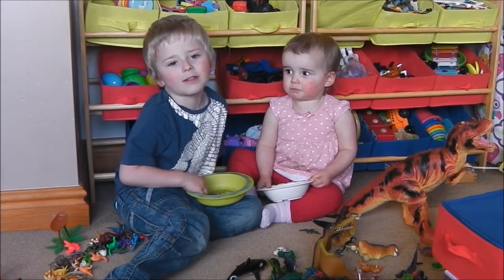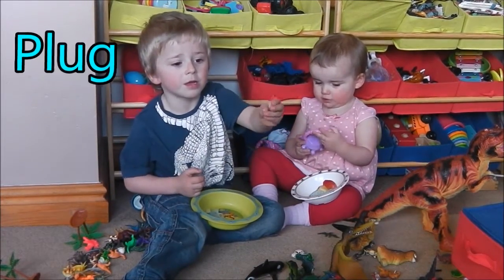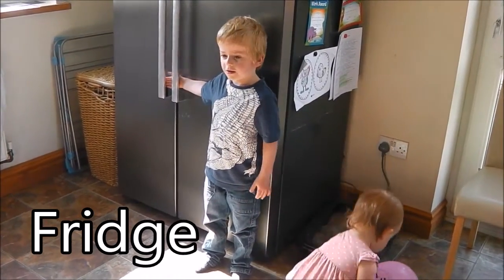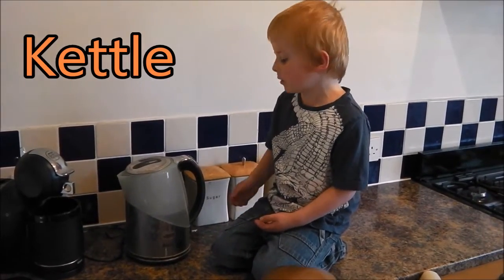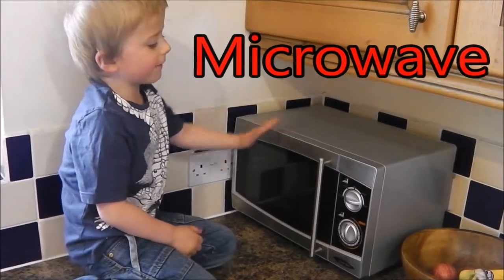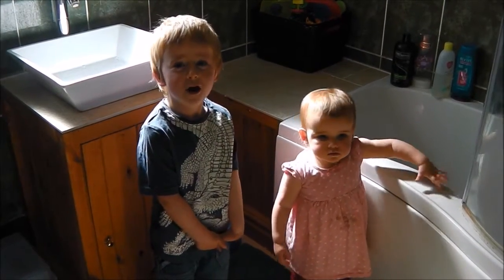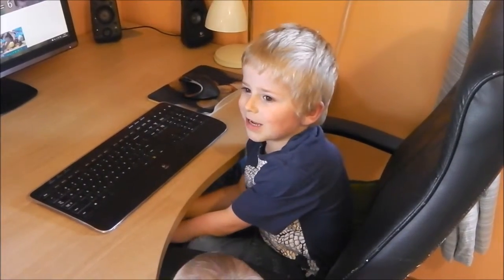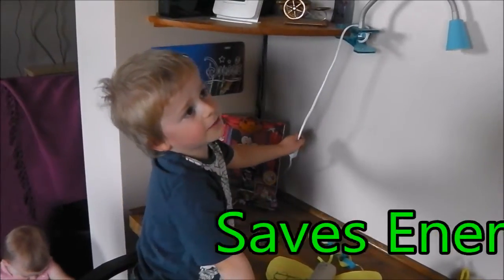How to Introduce Electricity Basics | Kids Educational Videos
Learn the basics about what electricity is and where it comes from and then join us on a hunt for electrical items around the house.

Please supervise children with electricity.

Come and learn with Kiducation - making learning fun. Kiducation UK is designed to help young kids do that extra bit of learning at home. The videos are interactive and fun and star two young children with the help of a qualified Maths teacher. The learning is led by the children, so is suitably paced, entertaining and includes misconceptions along the way. The videos are also designed to help parents come up with ideas for fun learning activities to do at home with their kids. Although the channel is new, videos will be uploaded regularly to progress through the National Curriculum from year Reception (with a particular focus on maths), so please subscribe to make sure you don't miss out on the latest lesson.